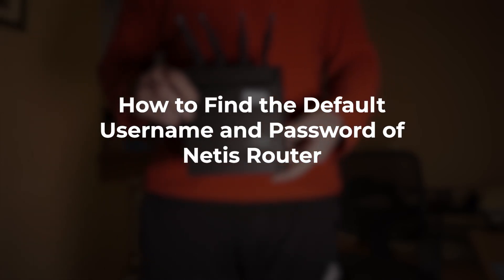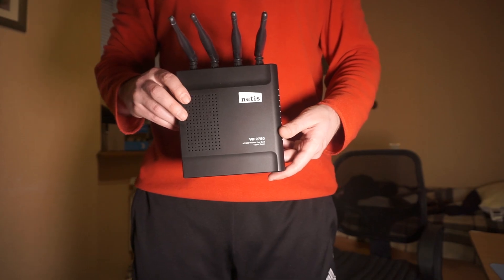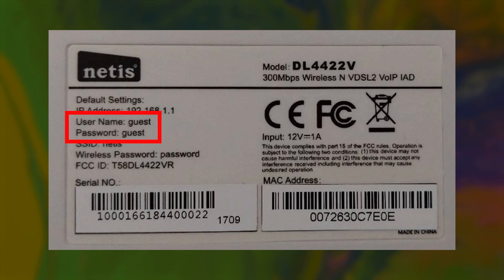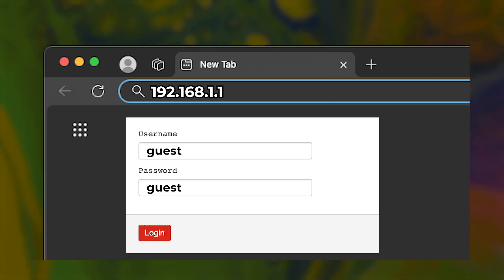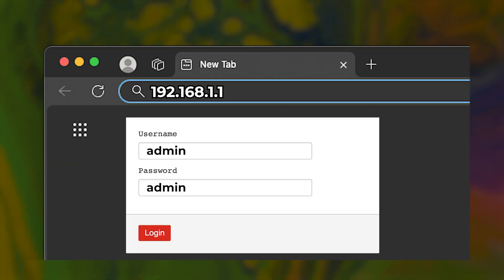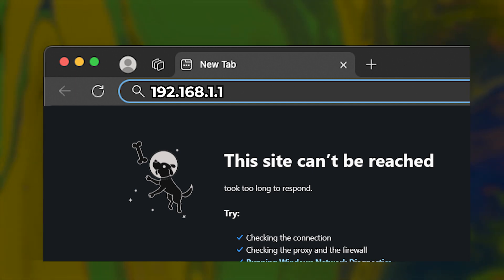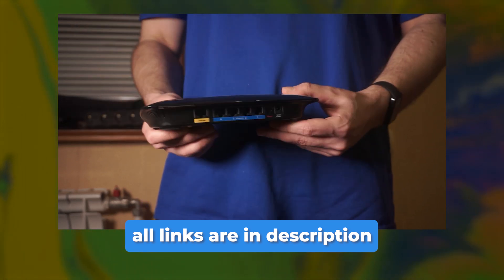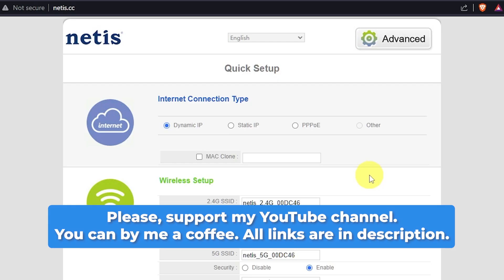Default Username and Password for Your Netis Router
Need to access your Netis router but don’t know the default login credentials? In this video, we’ll show you where to find the username and password and how to use them to log into your router’s settings.

🟡BTC: bc1q6lxzusxt27nl25fwcluw7g72uveat2gr7q4as7
🟡ETH: 0xA93CabcE97Ec2c20fc08382283a2CC95d6579EFB
🟡USDT (TRC20): TANkFPkipQ66cFacAe85PiZSq6cEJfBBRQ
🟡USDT (ERC20): 0xA93CabcE97Ec2c20fc08382283a2CC95d6579EFB